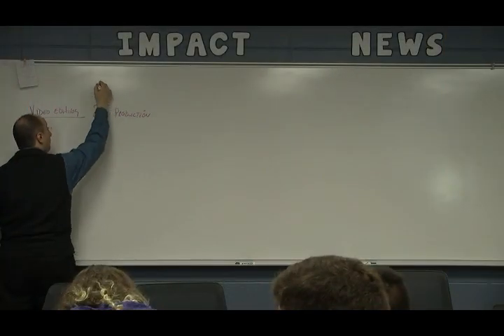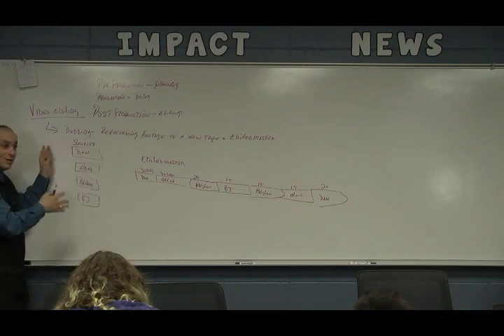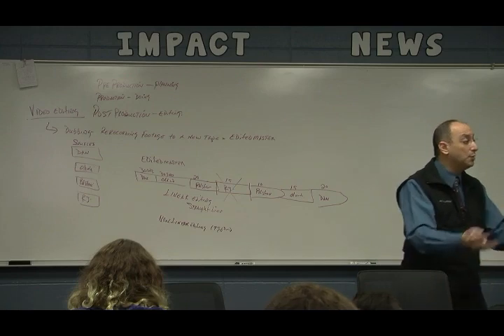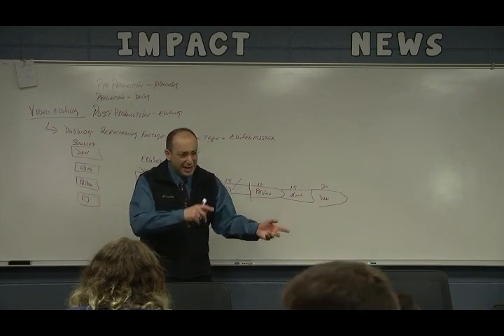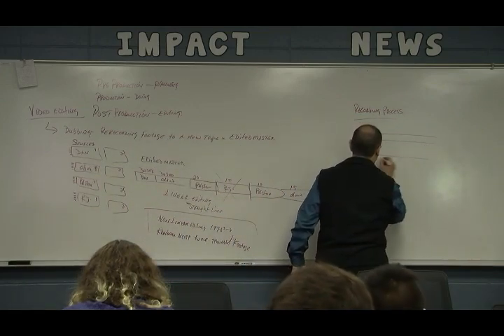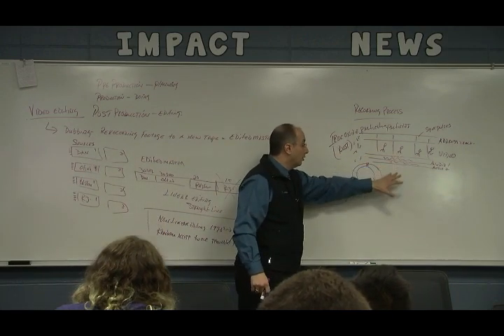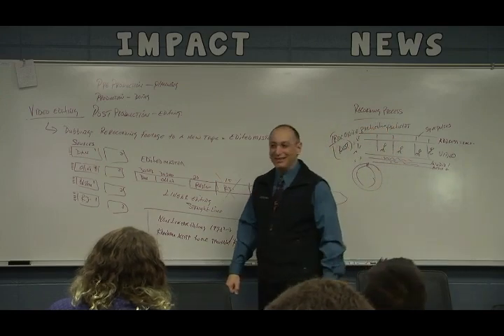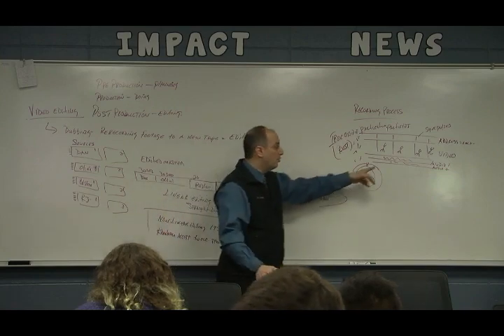Video Editing for fundamentals of TV